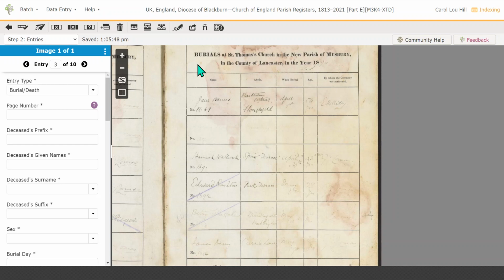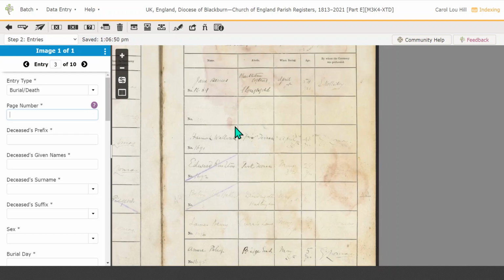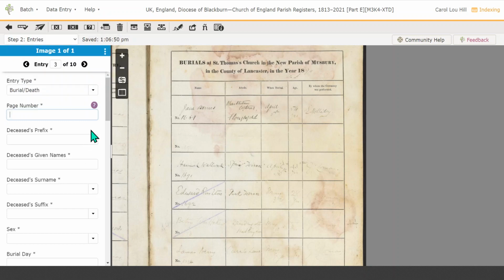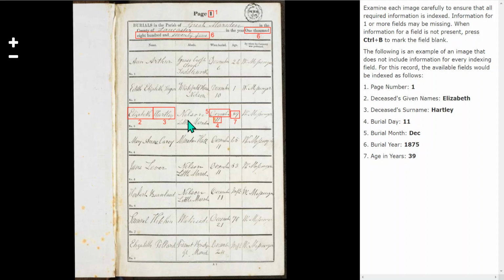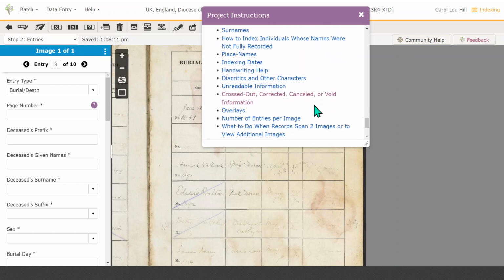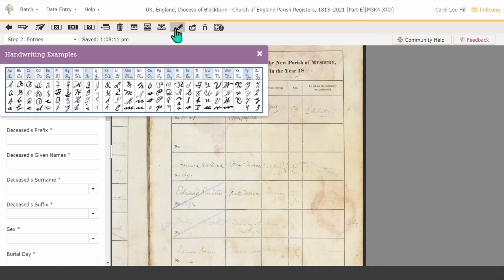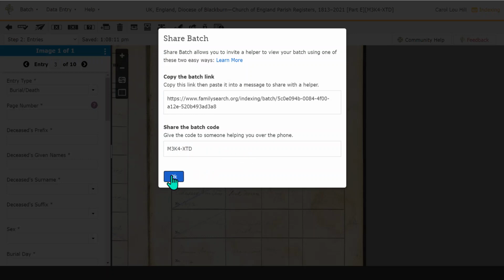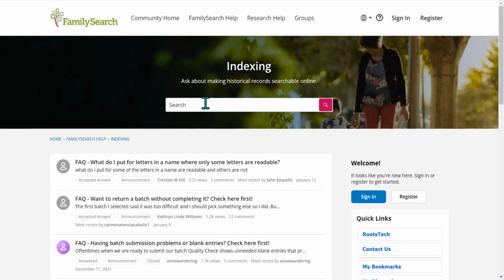How to get Help when Indexing on FamilySearch | Free Genealogy HELP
Are you in the middle of indexing a batch and can't figure out if you should index an entry, or have other questions?  Check out this video to see how you can easily get help with your questions.